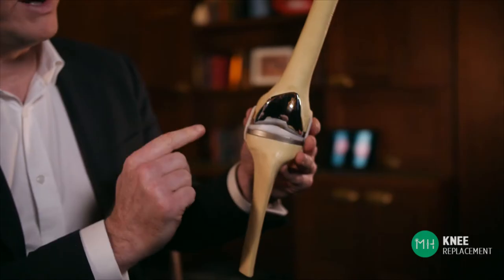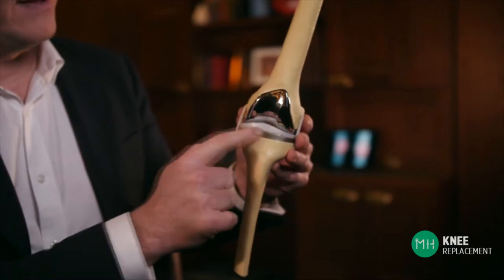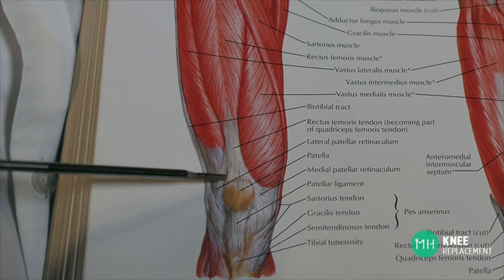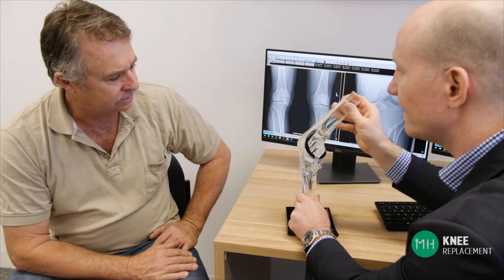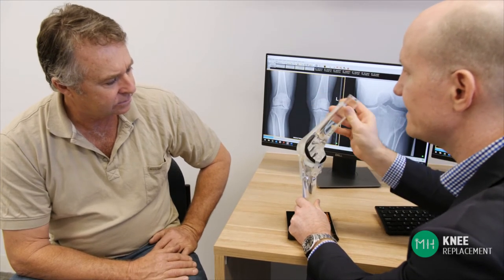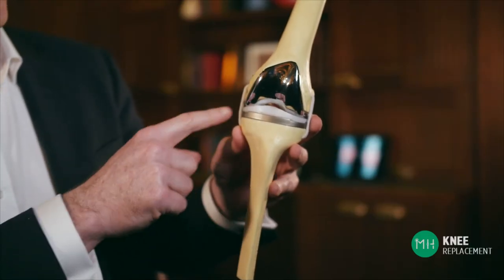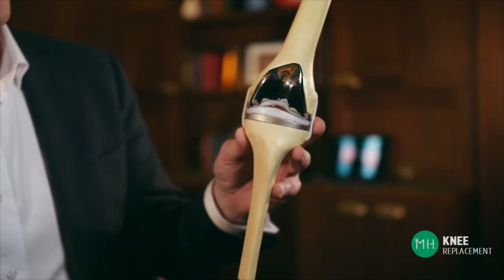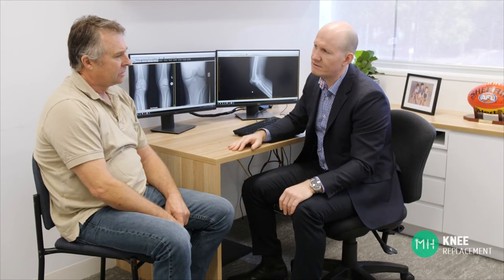What is a knee replacement?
Does a knee replacement actually replace your entire joint? You might be surprised by the answer... Find out everything you need to know in this educational video.

Dr Matthew Hutchinson is an orthopaedic surgeon practicing in Adelaide, South Australia. He has a special interest in knee replacement using 3D patient-specific technology.